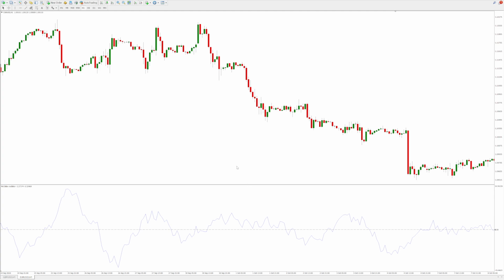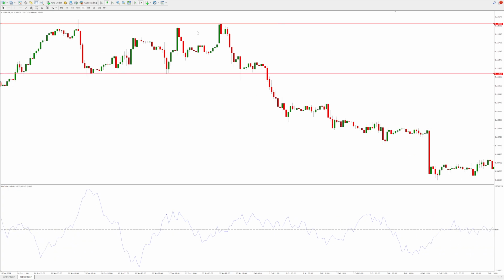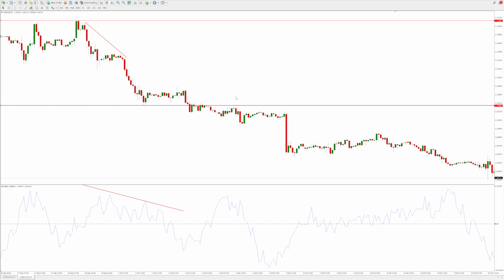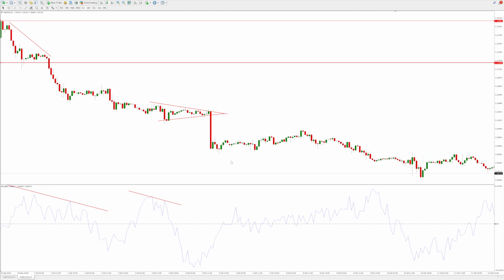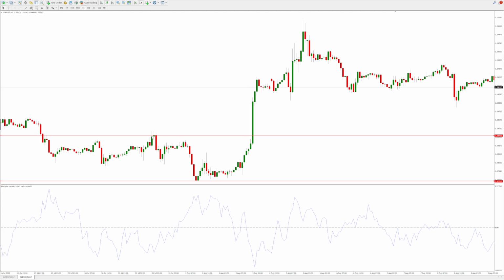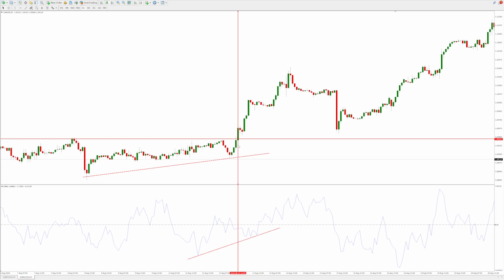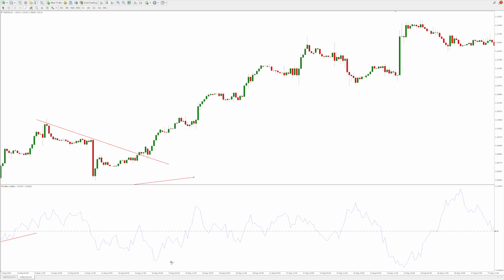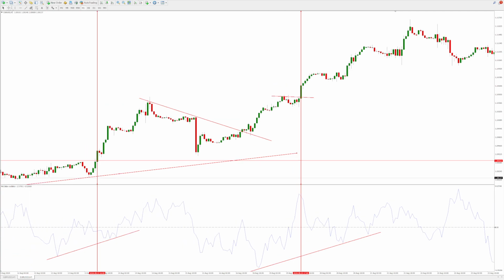How to Use the McClellan Oscillator for MT4 & MT5 to Predict Big Market Moves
Are you looking for an edge in your trading strategy? Dive into the world of the McClellan Oscillator, a powerful indicator that can help you identify market trends and potential reversals. In this video, we’ll break down everything you need to know about the McClellan Oscillator for MT4 & MT5, from its fundamental concepts to practical applications in trading.

First, we’ll explain what the McClellan Oscillator is and how it’s calculated using the difference between the number of advancing and declining stocks in a market. This unique approach provides traders with a clearer picture of market momentum, helping you make informed decisions based on market breadth. Understanding this indicator can be a game-changer, as it offers insights that traditional indicators might miss.

Next, we’ll explore how to interpret the McClellan Oscillator for MT4 & MT5. We’ll discuss key signals to watch for, including overbought and oversold conditions, and how to use these signals to time your entries and exits more effectively. We’ll also share tips on combining the McClellan Oscillator with other technical analysis tools to create a robust trading strategy.

Whether you’re a beginner or an experienced trader, this video is packed with valuable information that can elevate your trading game. Let’s harness the power of the McClellan Oscillator together!